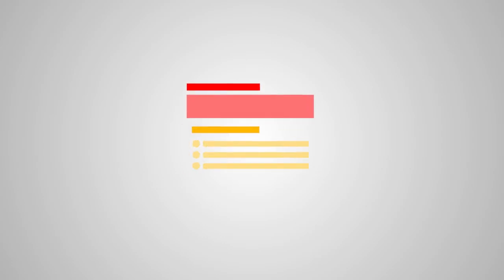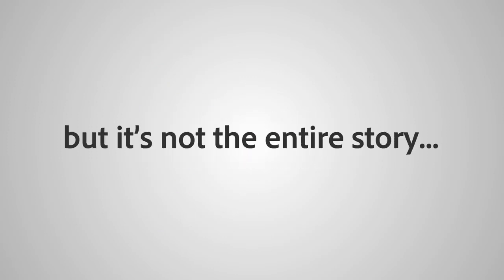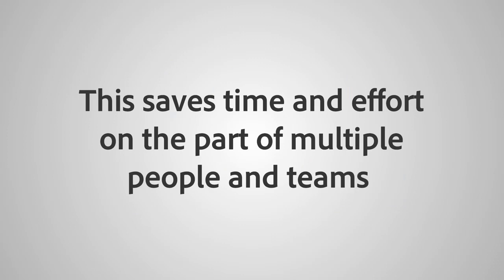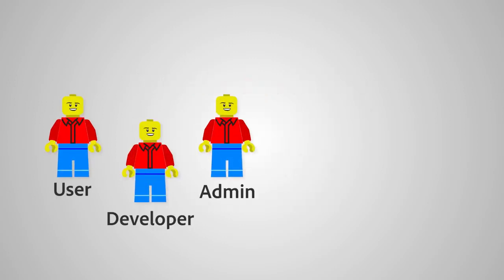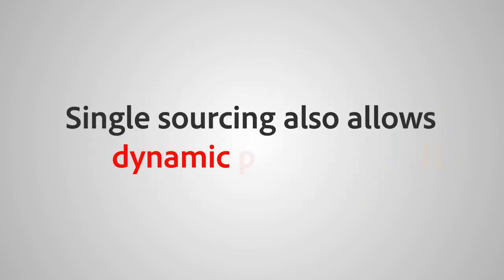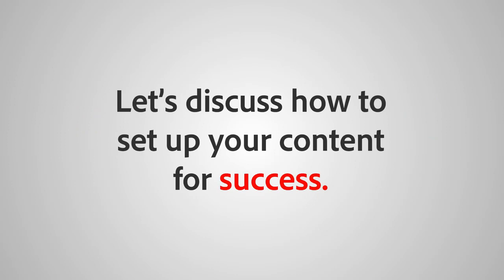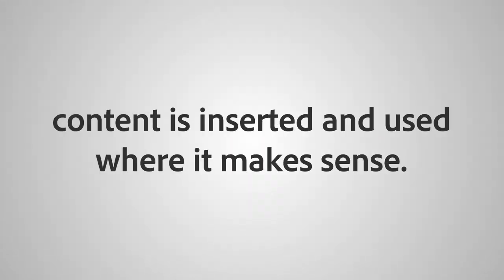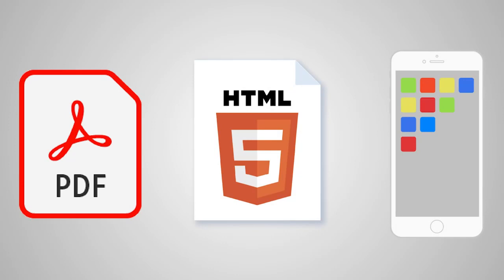What Is Single Sourcing?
Learn how single sourcing your organization's content can help you to ensure your content is always accurate, reliable, and up to date. Having a 'single source of truth for your content means the right information gets to the right audience in the right format.

Follow updates on products, events, webinars, and more.